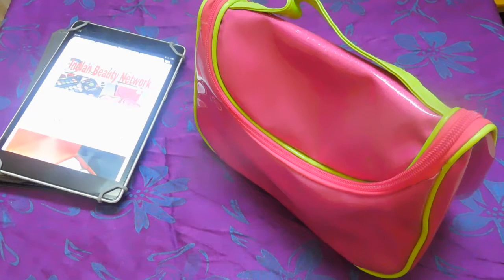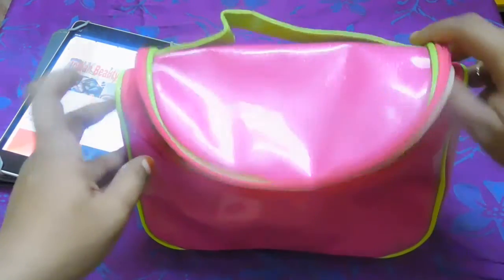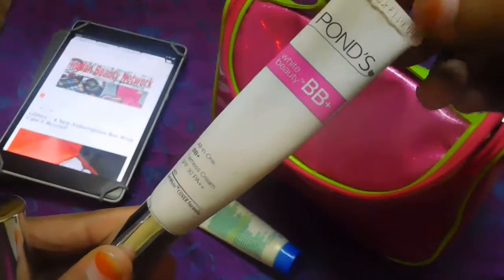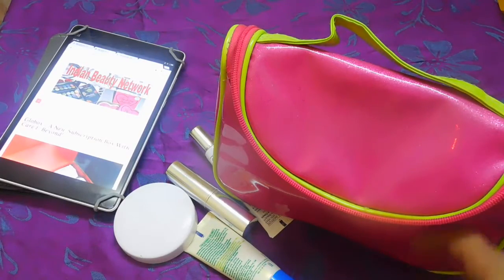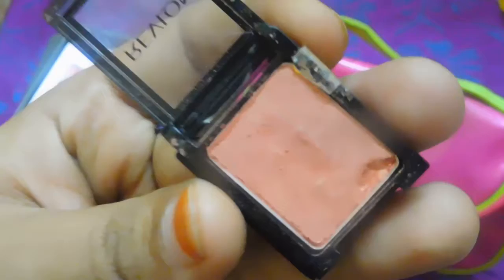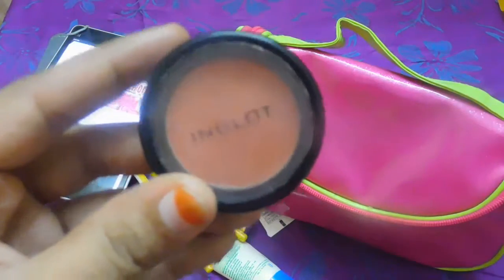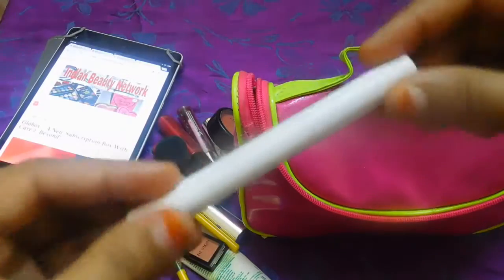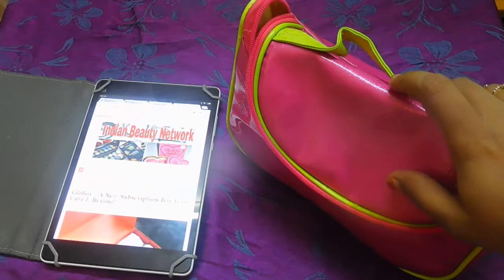What's In My Travel Makeup Bag!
Hi Girls,
I am sharing about What's In My Travel Makeup Bag?

Products I mentioned :
Cetaphil DailyAdvance Ultra Hydrating Lotion
Ponds BB Cream
Colorbar Full Cover Makeup Stick
Maybelline White Supra Fresh Compact
Maybelline Colossal Kajal in black
Maybelline Colossal Kohl in Crushed Emerald
The Body Shop Lip & Cheek Stain
Inglot Face Blush
BH Cosmetics Kabuki Brush
Maybelline Baby Lips Colour in Berry Sherbet
NYX Mega Shine Lip Gloss in Sunrise
Colourpop Lippie Stix in Contempo